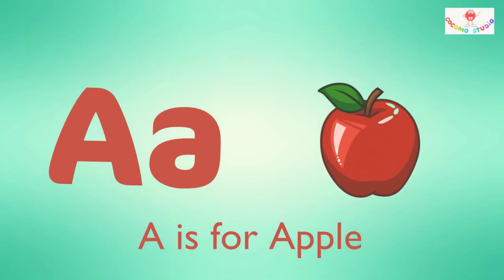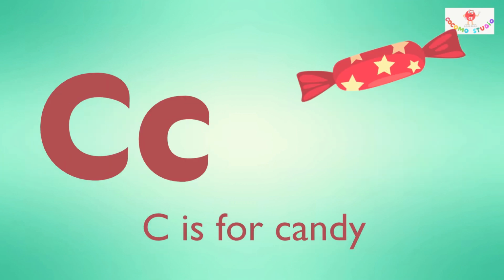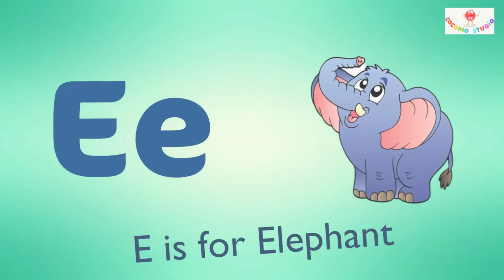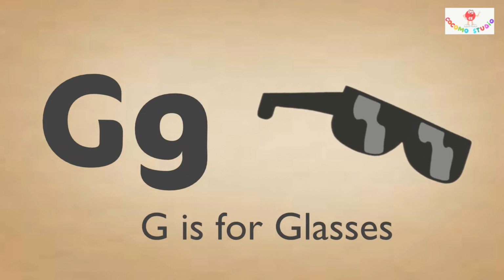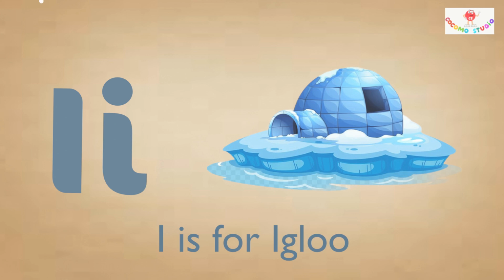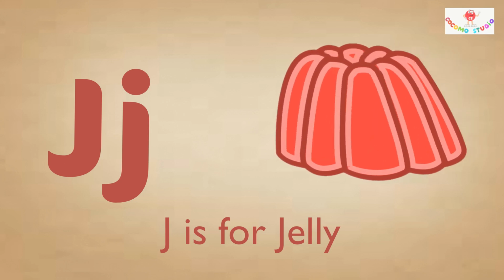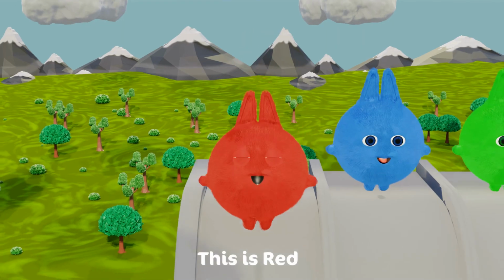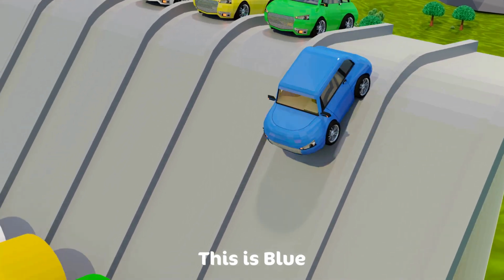Colors Finger Family - Learn Colors with the Finger Family Nursery Rhyme | Baby Songs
Learn colors for kids with the Finger Family nursery rhyme. There's red, blue, green, yellow, purple and more colors in this short finger family song. Do you know all the colors? Teach colours with the familiar Finger Family song. Sing along with Coocmo Studio.